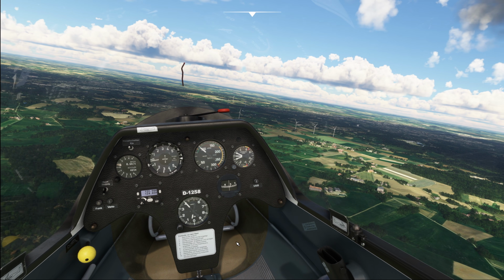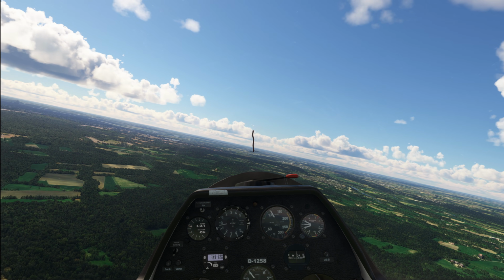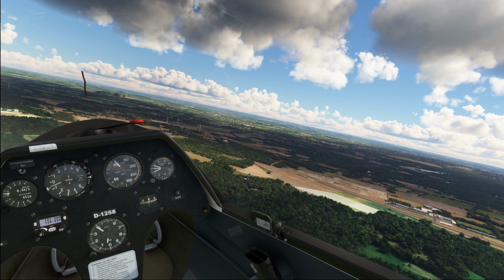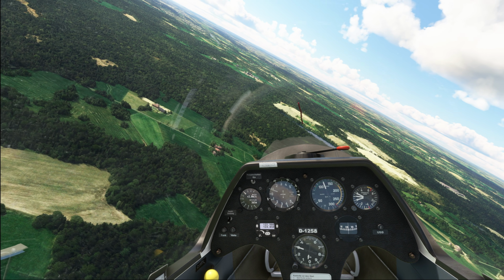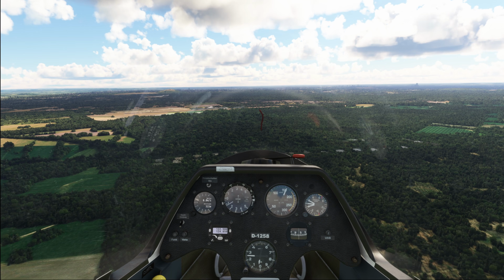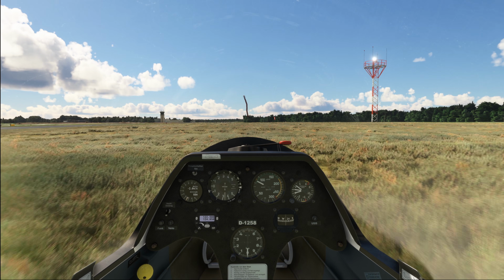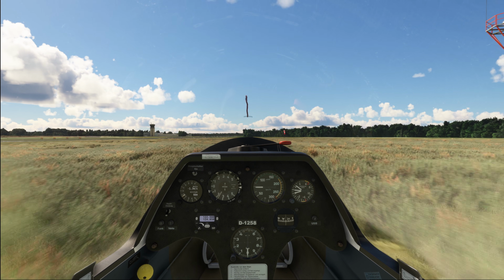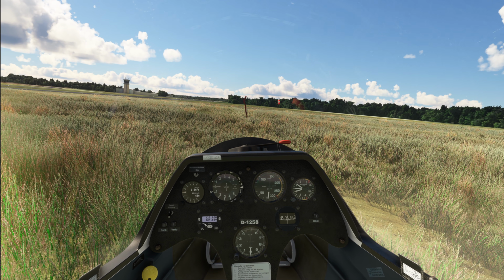How to fly a TRAFFIC PATTERN and LAND a GLIDER | Real Airline Pilot